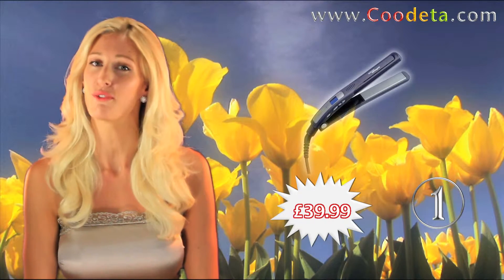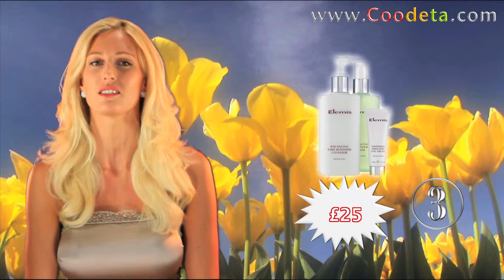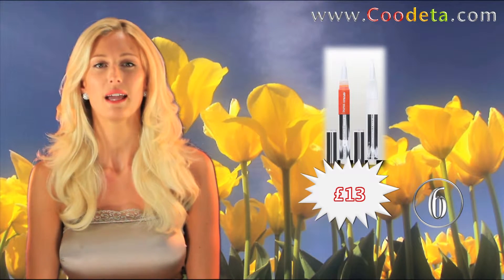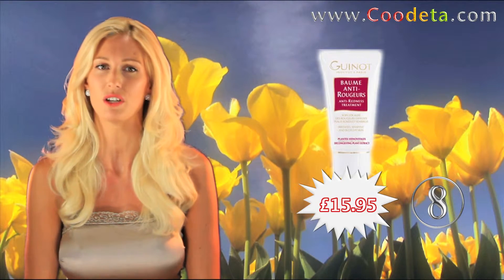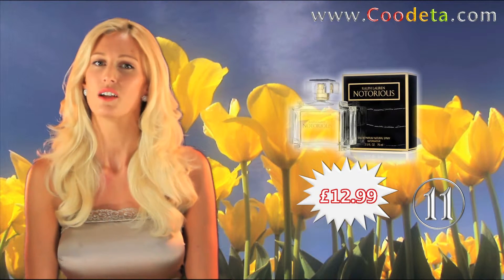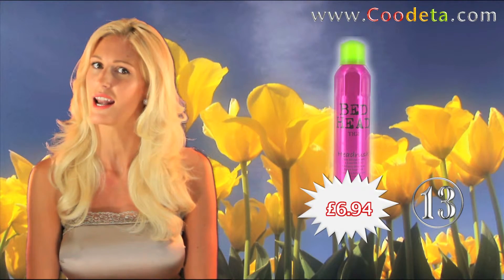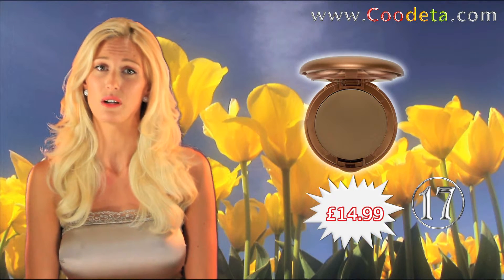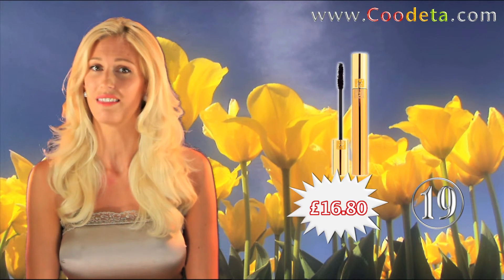Coodeta Top Weekly Beauty Deals 7 July 2010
Top Weekly Beauty Deals 7 July 2010
Coodeta.com is a leading beauty deal tv offering the best cosmetics, skin care, makeup, fragrance & perfume, hair, beauty products and makeup tips.